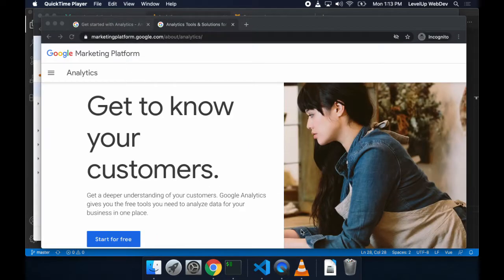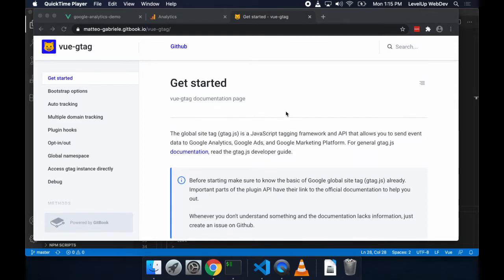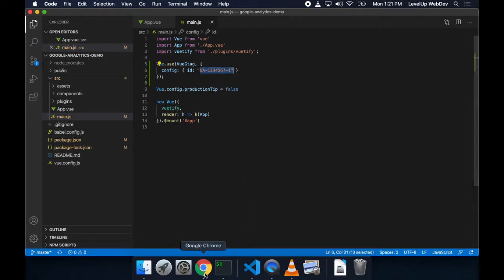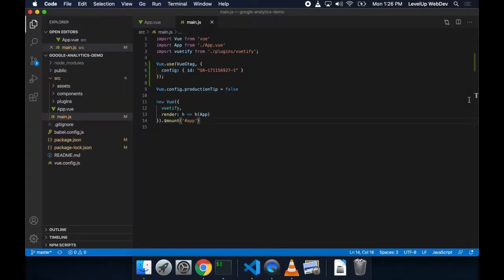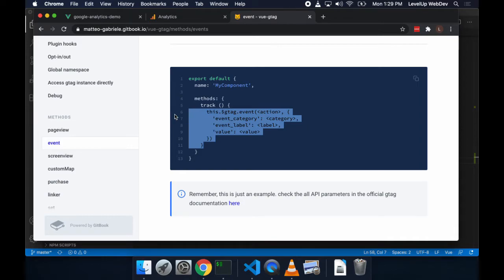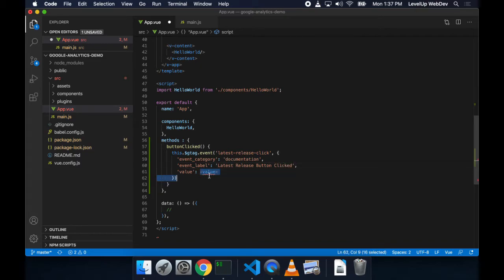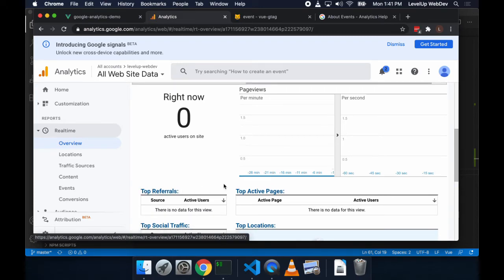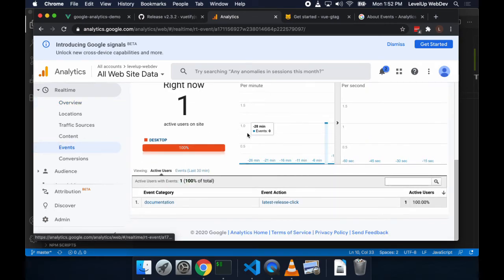Vue.js Tutorial: Add Analytics to Your App with Google Analytics | LevelUp WebDev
Find out how users are engaging with your website with Google Analytics!